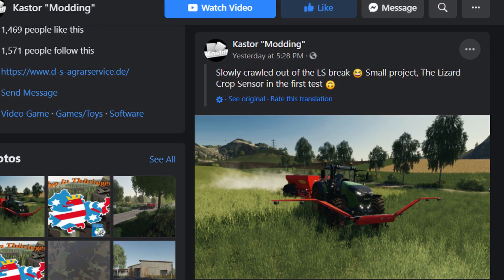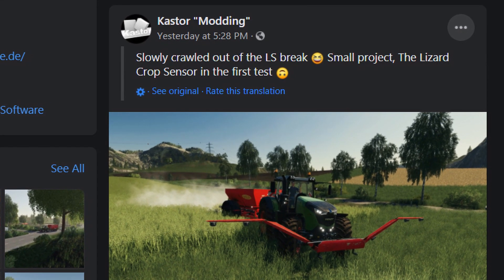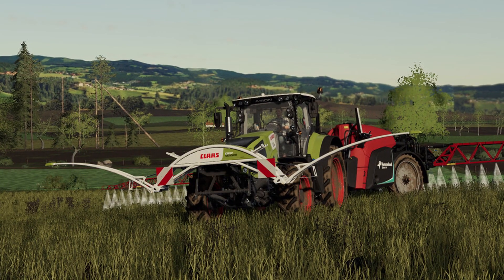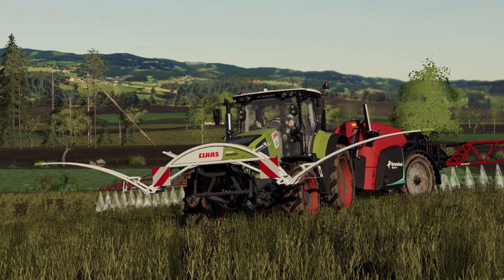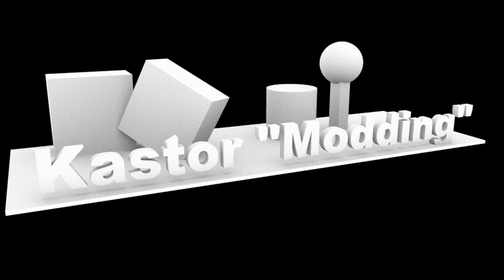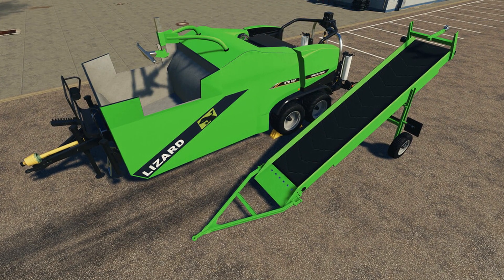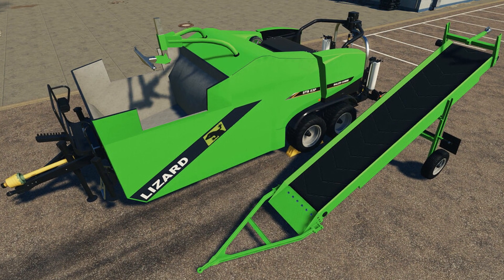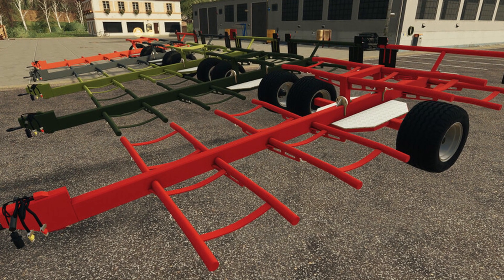Precision Farming Field Sensor For Console? | Farming Simulator 19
Is this new precision farming field scanner coming to console?